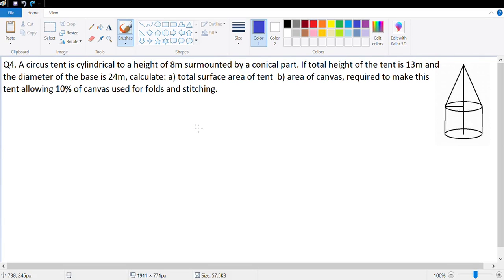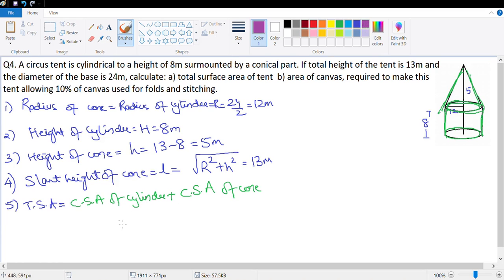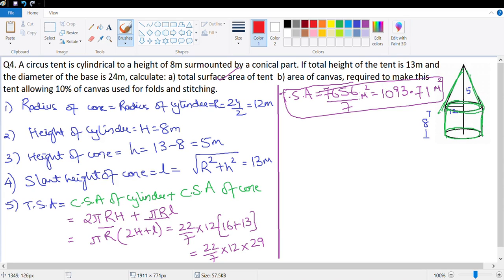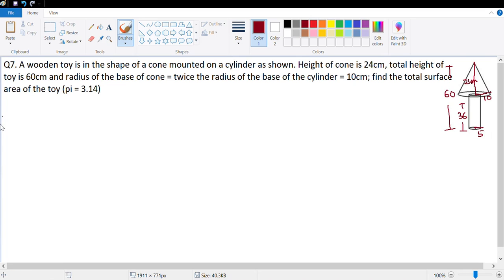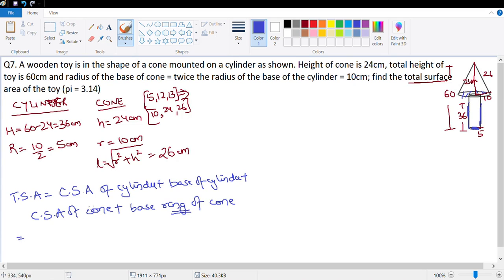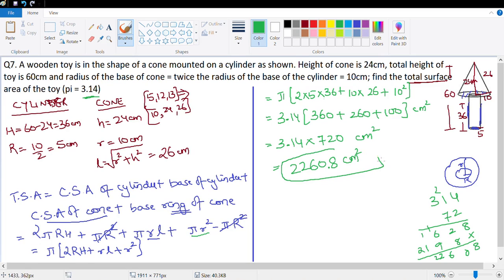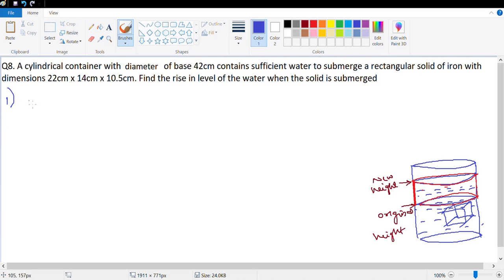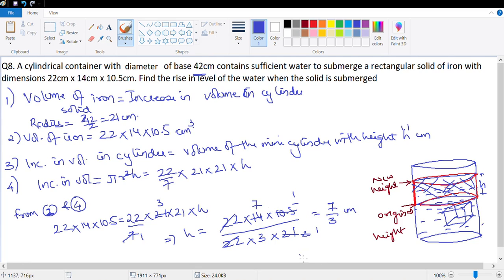Class10 Cylinder & Cone Ex 20F (part 2 of 3)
ICSE
Class 10
Concise Mathematics
Selina Publications
Chapter 20
Cylinder & Cone
Ex 20F